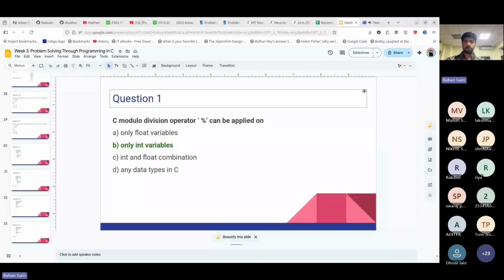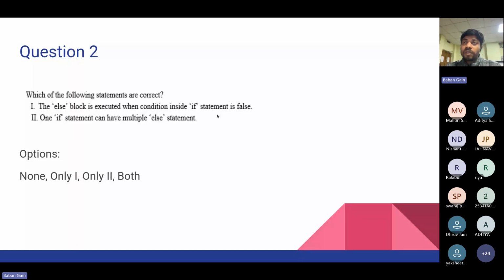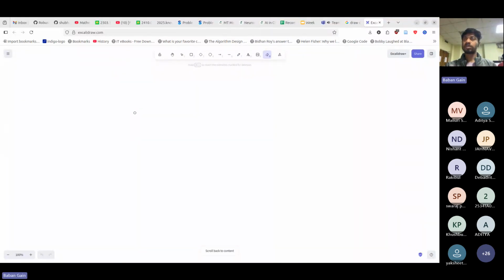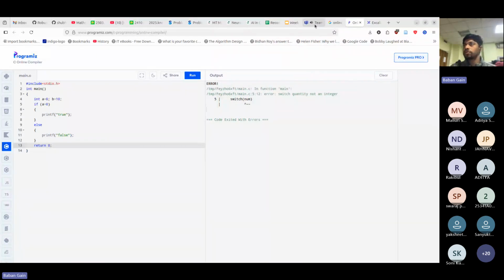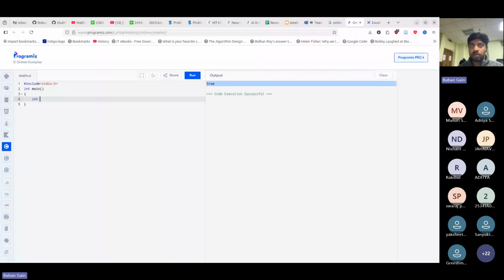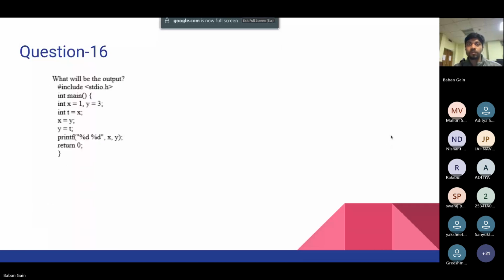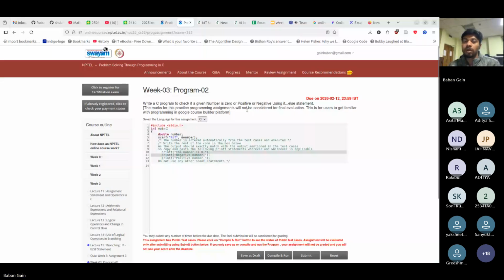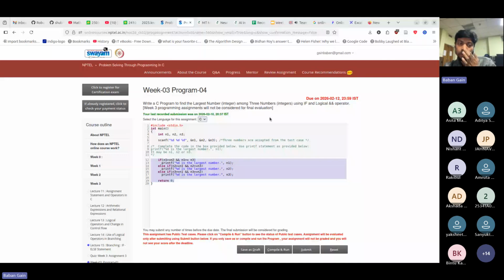Week 3 | Problem Solving Through Programming In C | Live Session